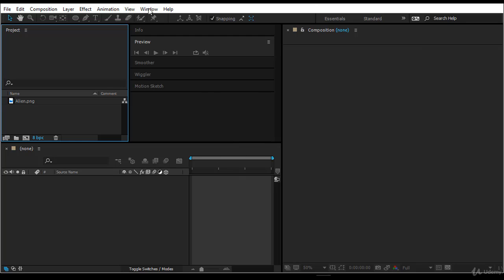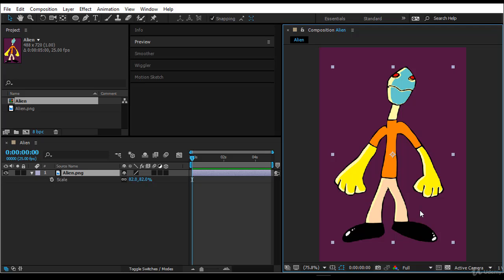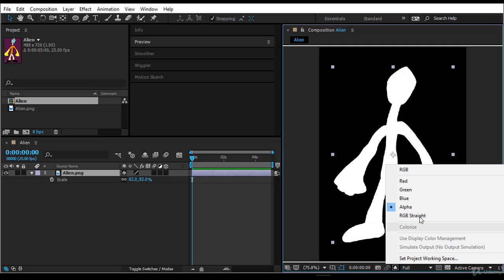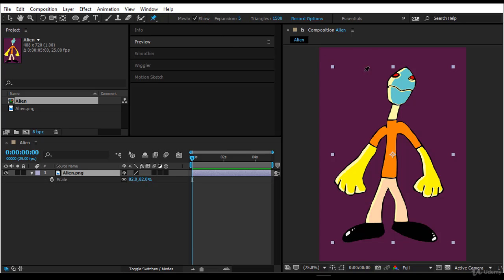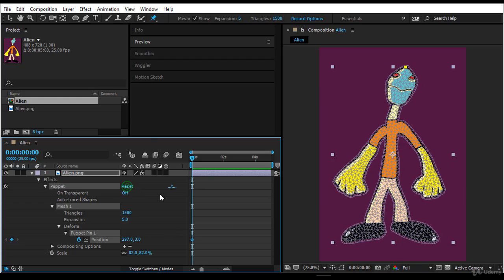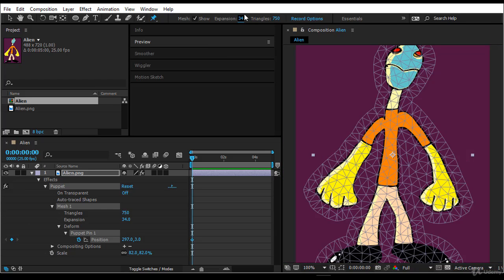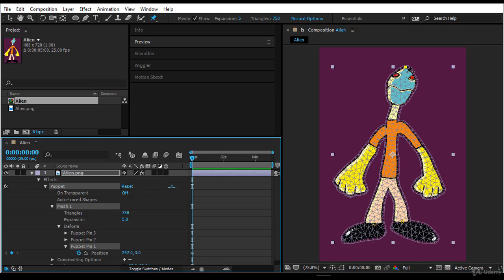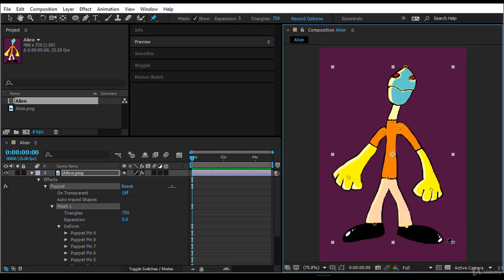153 Exploring the Puppet Pin Tool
151 Your Learning Take away from this Section-en.srt
151 Your Learning Take away from this Section-tr.srt
152 Download Your Project file for this Section.html
152 Section-10-Puppet.zip
153 Exploring the Puppet Pin Tool-en.srt
153 Exploring the Puppet Pin Tool-it.srt
153 Exploring the Puppet Pin Tool-tr.srt
154 How to Record a Puppet Pin Animation-en.srt
154 How to Record a Puppet Pin Animation-it.srt
154 How to Record a Puppet Pin Animation-tr.srt
155 How to Smooth and Reduce your Recorded Animation-en.srt
155 How to Smooth and Reduce your Recorded Animation-it.srt
155 How to Smooth and Reduce your Recorded Animation-tr.srt